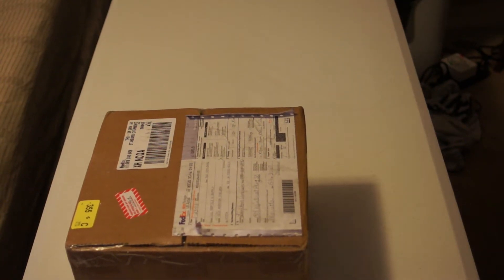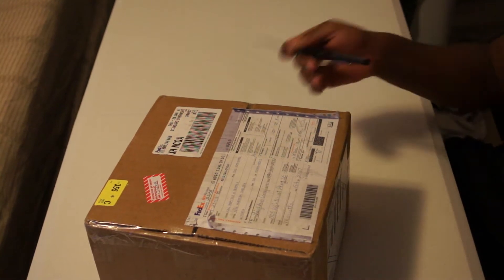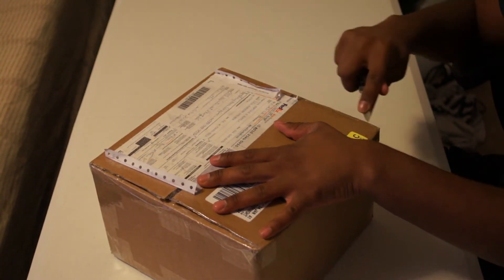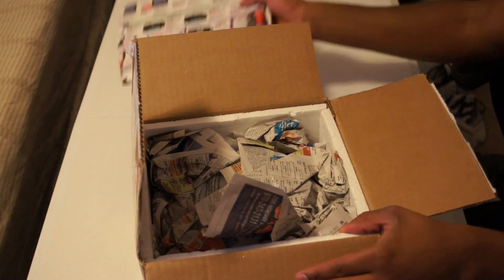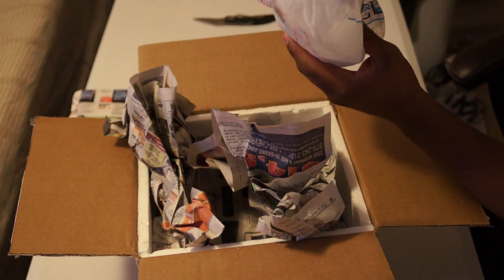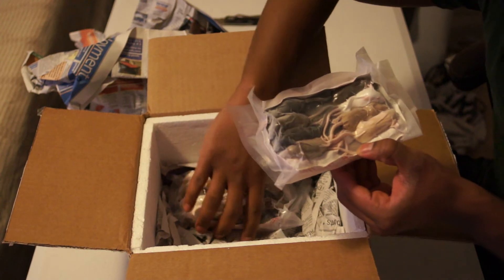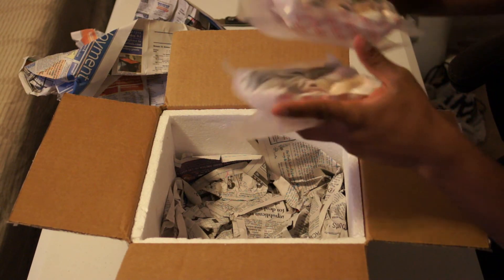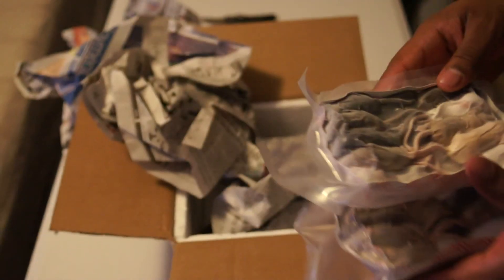Mice Shipment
Unboxing of my Shipment of Mice from LLL Reptiles!